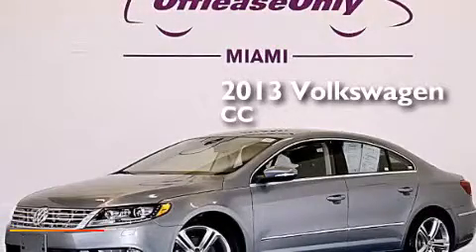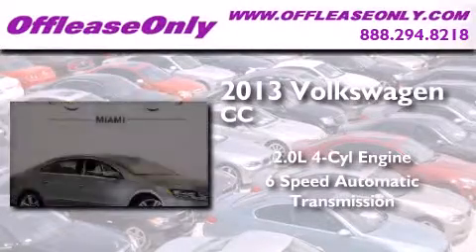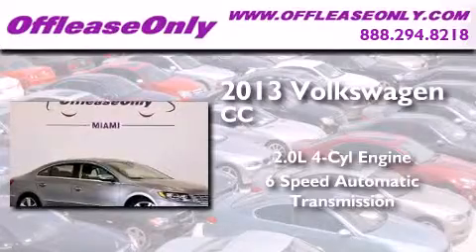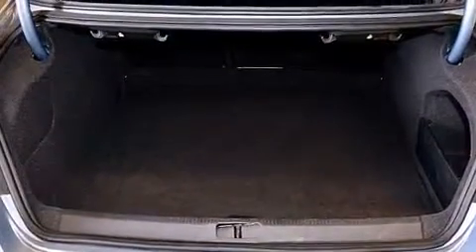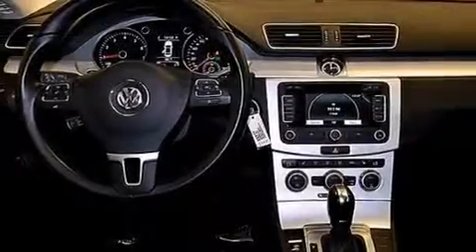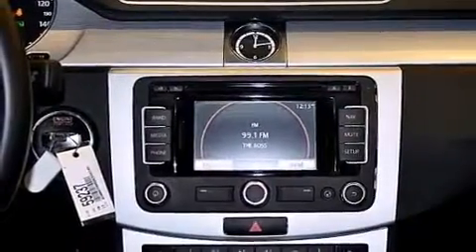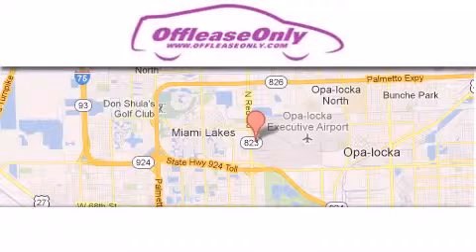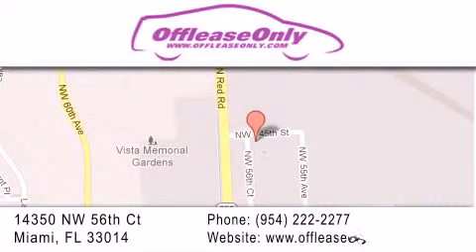2013 Volkswagen CC Miami Fl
We have been honored to serve the Miami FL area , we promise that your experience at our dealership will exceed your expectations ! Year : 2013 Make : Volkswagen Model : CC Engine : Turbocharged Gas I4 2.0L/121 Trans . : Automatic Exterior : Night Blue Metallic Miles : 30,921 Interior : Black Stock : 59237 OffLeaseOnly Miami 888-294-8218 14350 NW 56th Ct.